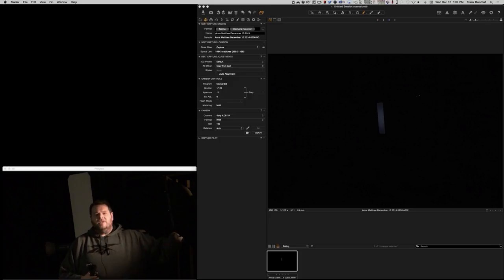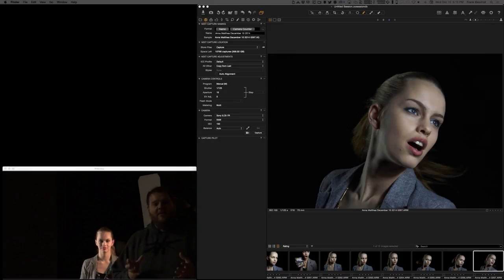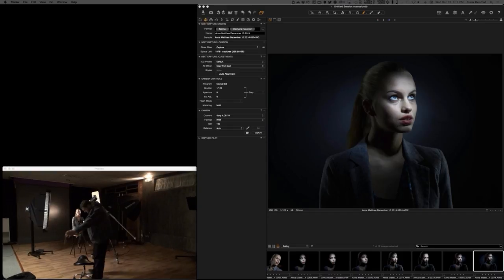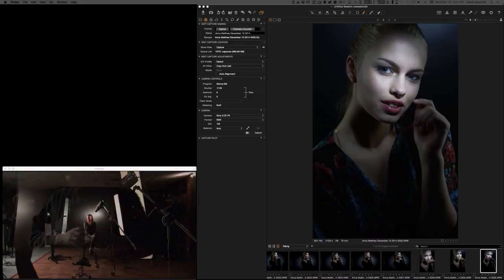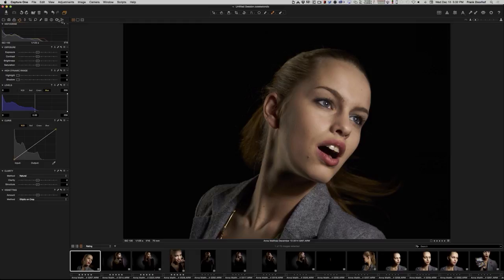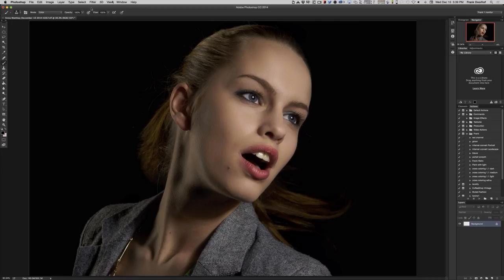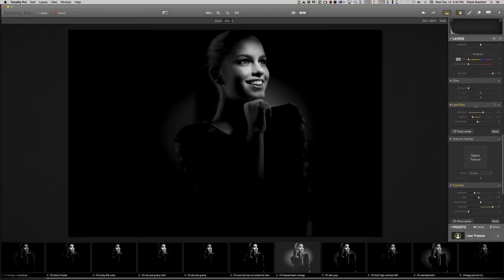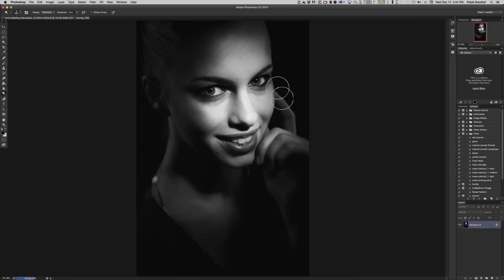Frank Doorhof Webinar - 'Portraits With Power' sponsored by X-Rite and Macphun.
Join X-Rite Coloratti Master Frank Doorhof as he guides you through getting the most out of your portraits, in this fantastic X-Rite webinar. Frank will lead a live shoot with a model to demonstrate how he captures stunning images. Then switching into retouching, Frank will utilise tools from Macphun and X-Rite to demonstrate how you can make your images really stand out while controlling your colour workflow.